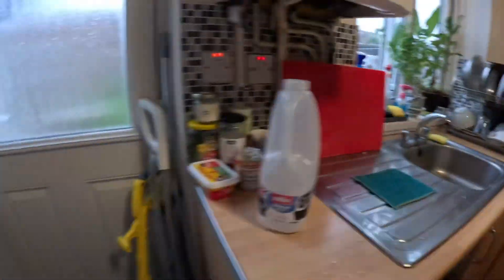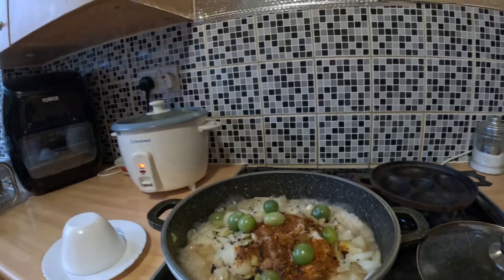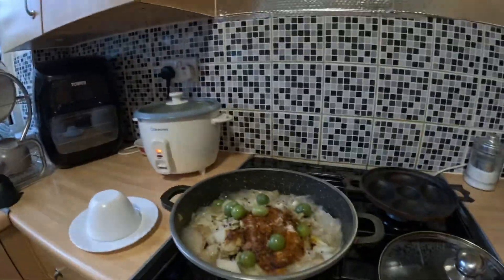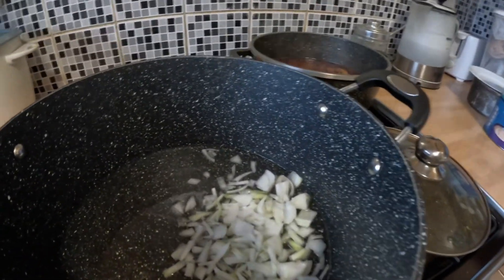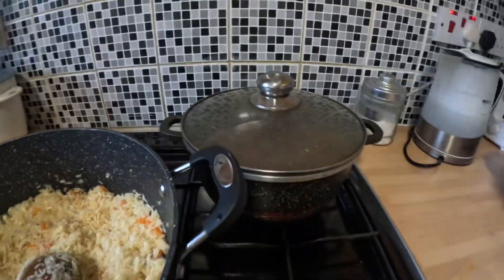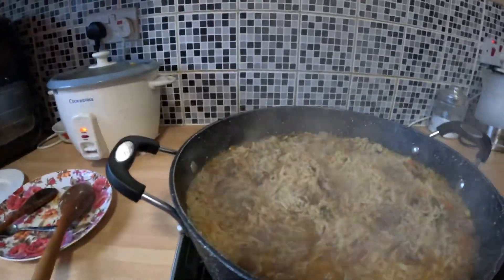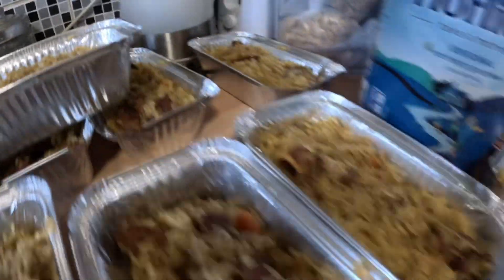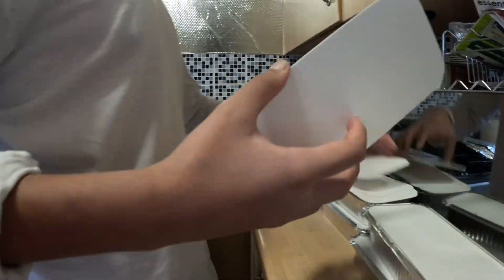Cooking for restaurant !